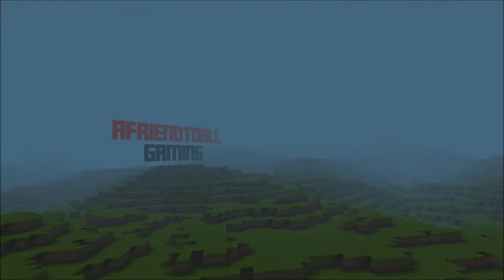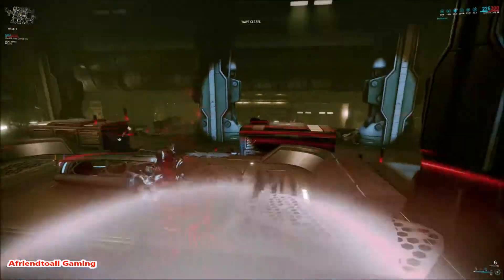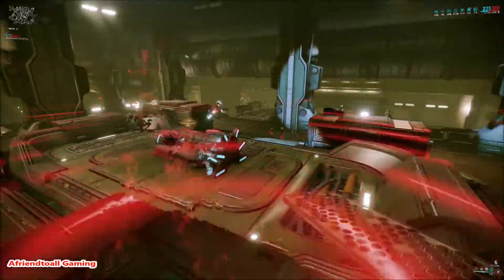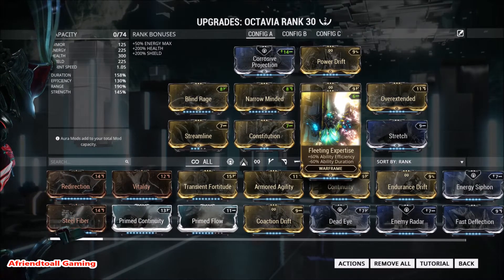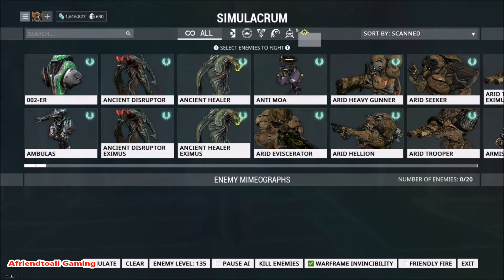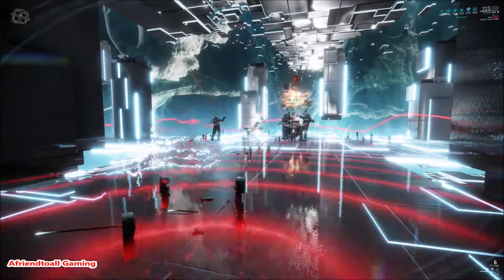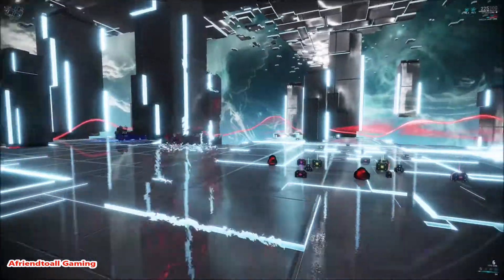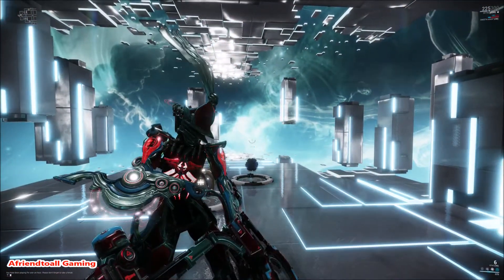Octavia Endgame Build Warframe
A look at the 2 forma endgame build I put together for Octavia so hope you enjoy the video guys and see you at the next one.